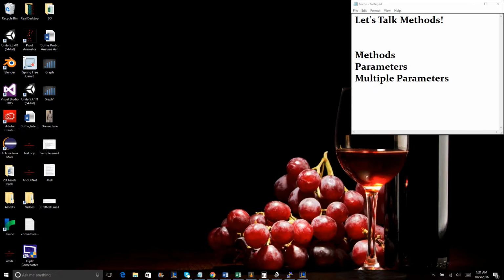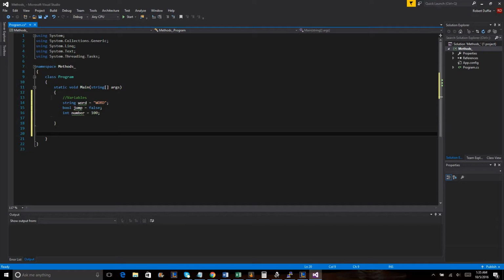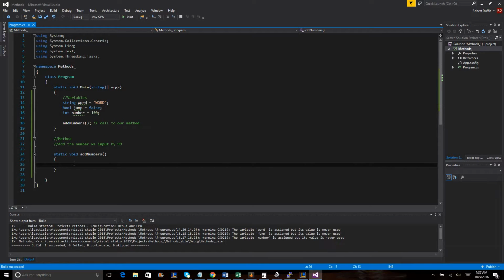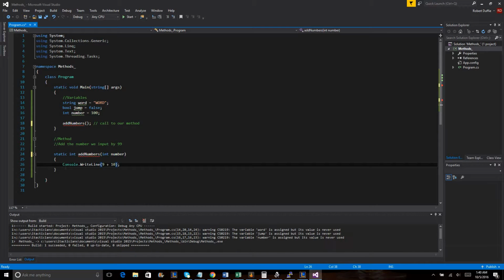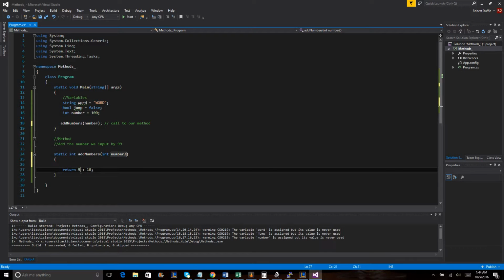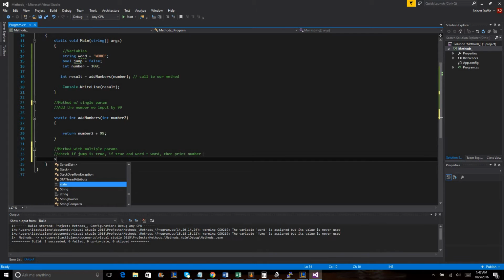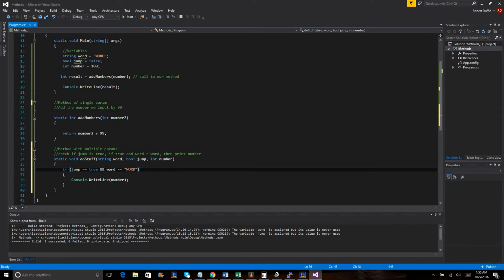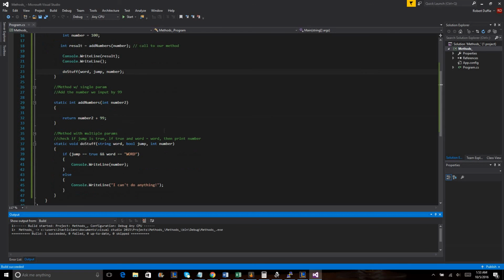C# Methods (HelpingMe: 8)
C# Tutorial on:
Methods, Parameters, and Multiple Parameters